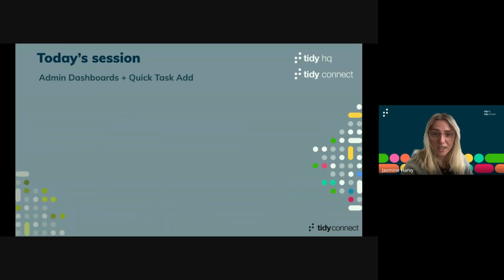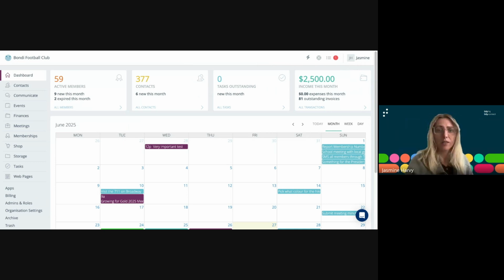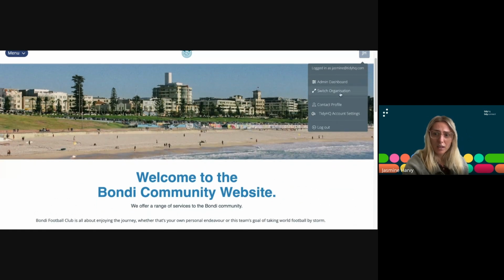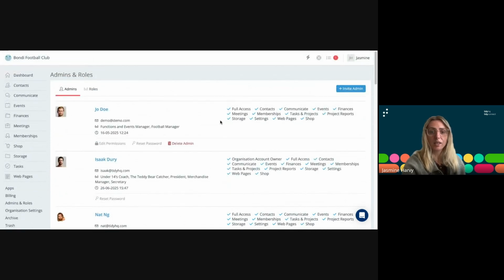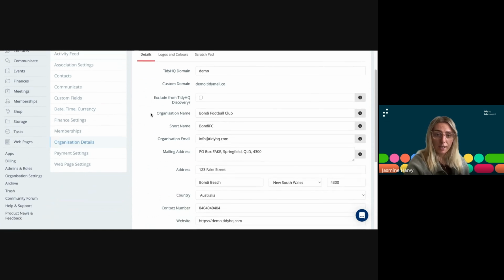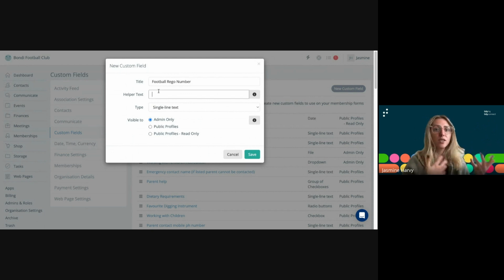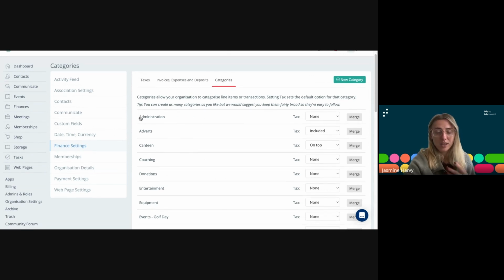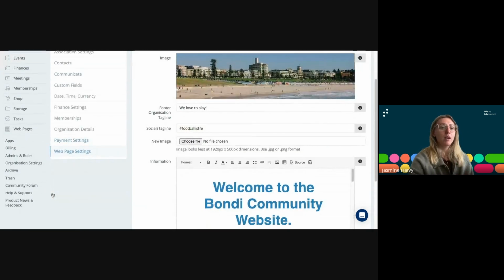Admin: Basics for New Users ⠞ TidyHQ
Welcome to Tidy 101: Basics for Administrators – your go-to guide for getting started with TidyHQ!

In this quick and practical walkthrough, we cover the essentials to help you confidently manage your organisation using Tidy, including:

Chapters
0:00  How to save TidyHQ as a bookmark
3:10 Navigating the Dashboard
3:50 Quick Add Task
5:30  Managing your Tidy account settings
6:28  Setting administrator permissions
10:15 Organisation Settings | Using the Scratch Pad for internal notes
11:29 Activity Feed
11:59 Creating and applying Custom Fields
14:00 Finance Settings  – categories, sub-categories & more
16:05 Membership Settings
16:44 Payment Settings

Whether you're brand new to Tidy or need a refresher, this video will help you set your organisation up for success.